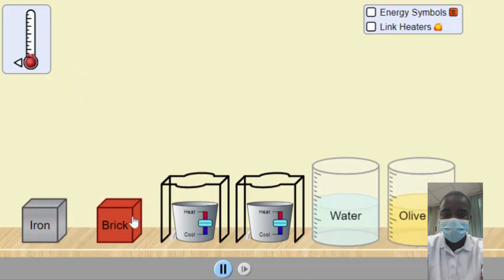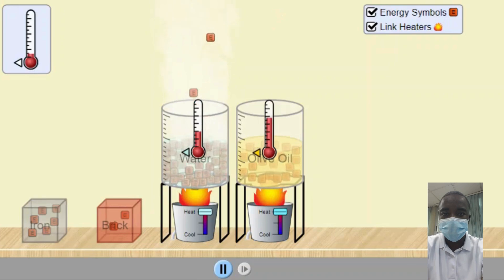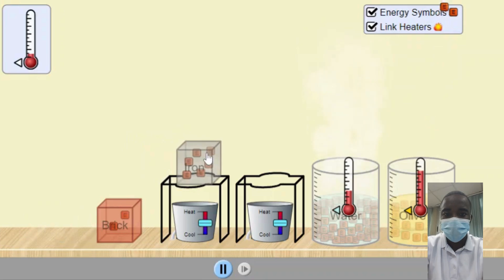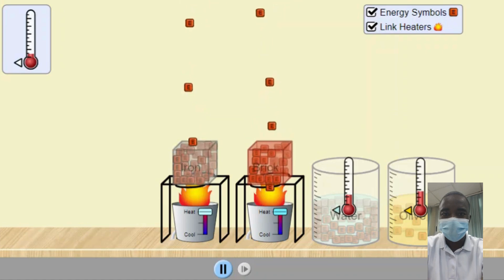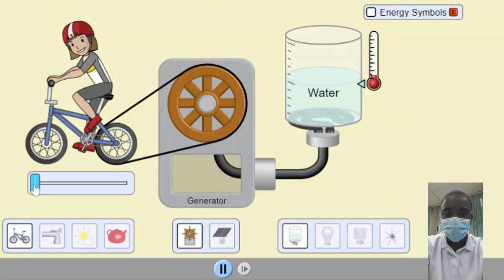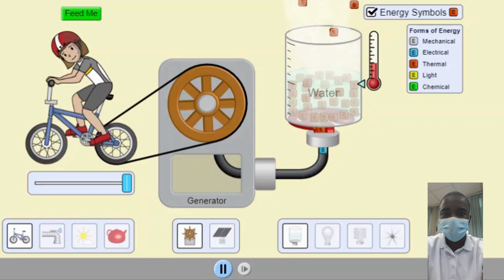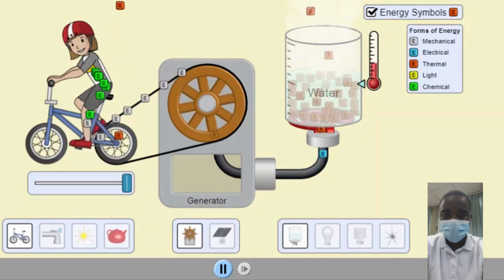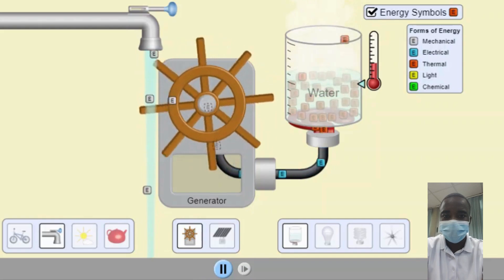Energy Forms and Changes Simulation | Science Experiment | Virtual Lab Simulation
The Energy Forms and Changes Simulation is a valuable tool for teaching and learning about the principles of energy transfer, transformation, and conservation. By providing an interactive, visual, and comprehensive platform, it helps students understand how energy is added, removed, and transferred between different objects and systems. The simulation allows students to build their own energy systems, track the flow and transformation of energy, and explore energy changes associated with phase changes and chemical reactions. Whether used in a classroom setting or for individual study, this simulation can significantly enhance the learning experience and build a strong foundation in physics and chemistry. Through exploration and experimentation, students can gain a deeper appreciation for the complex and fascinating world of energy and its applications in various scientific and engineering fields.